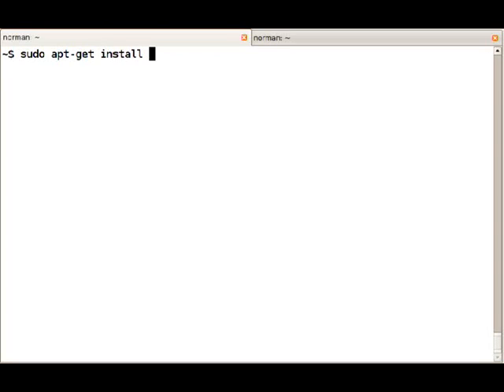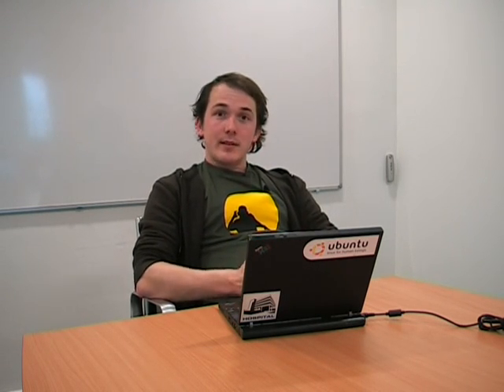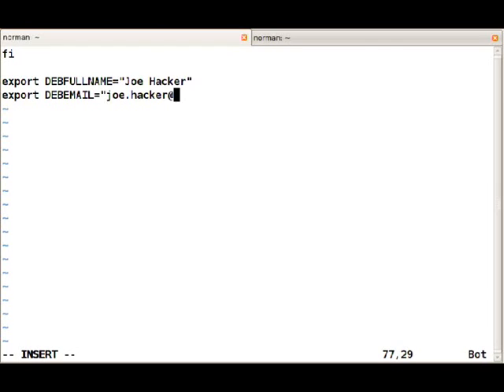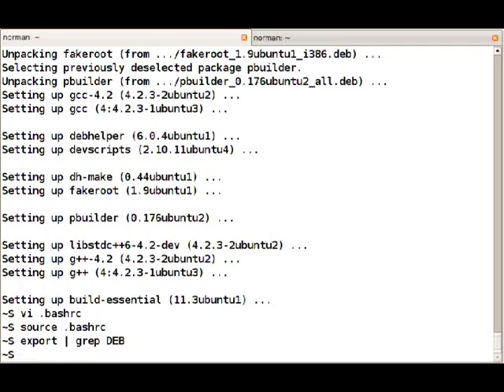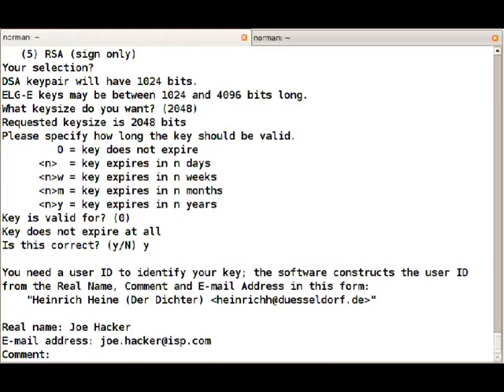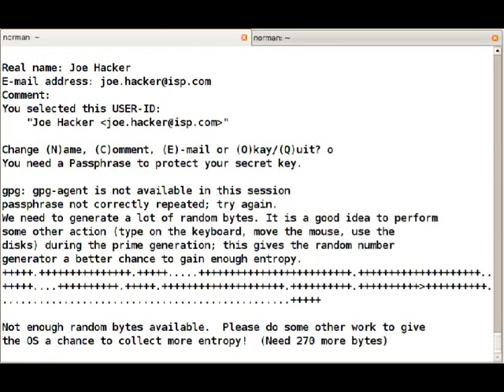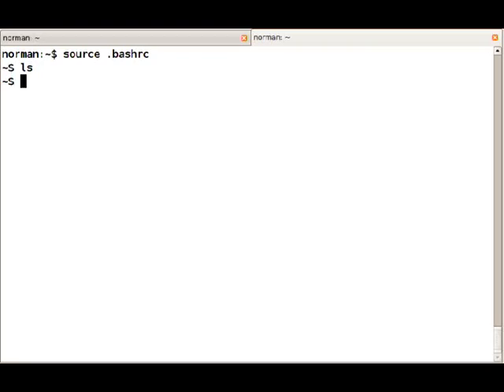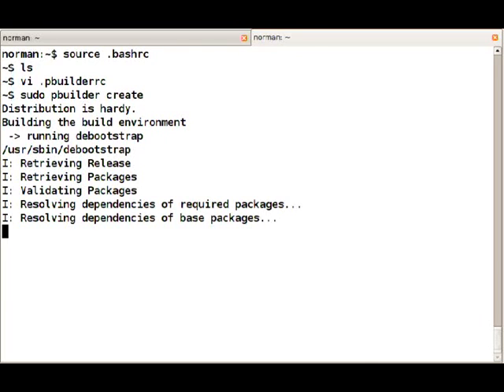Learning MOTU - Getting Started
In this video, Daniel Holbach gets you started on your journey to become an Ubuntu MOTU, getting your system set up and ready for Ubuntu packaging work.